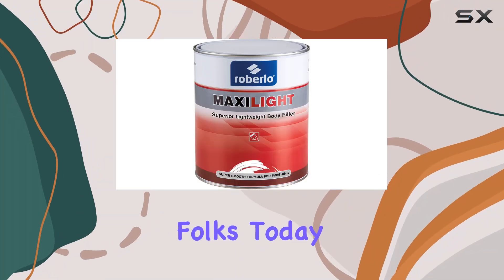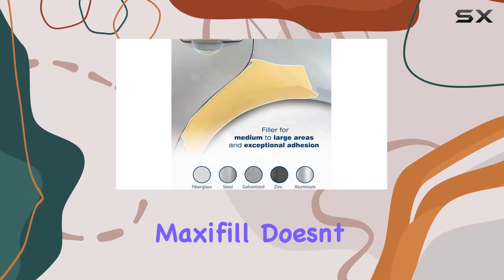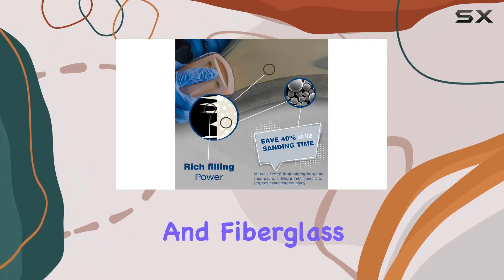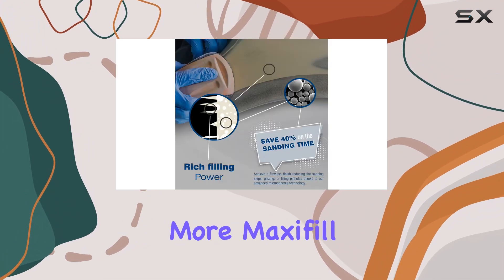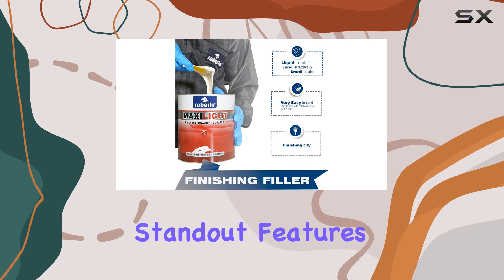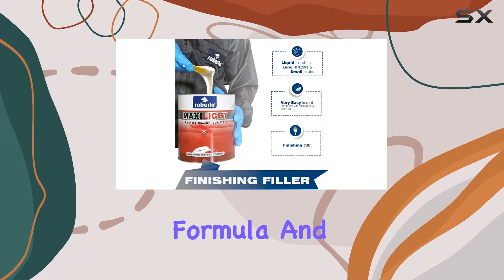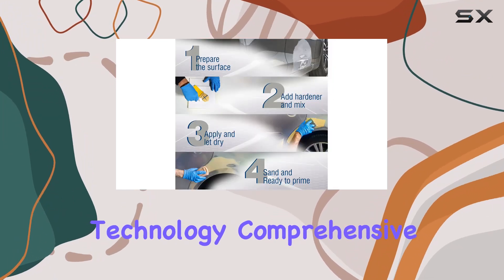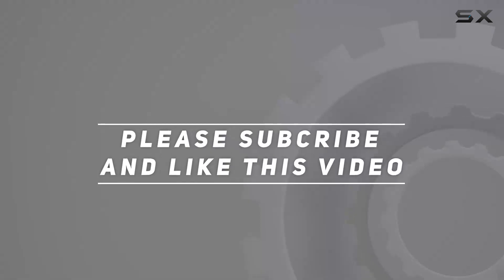Maxifill Plus Premium Lightweight Automotive Body Filler - The Ultimate Solution for Durable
0:00 Intro
0:06 Review

Things that we mentioned in this video:
Maxifill Plus Premium Lightweight : B084CW6BL3